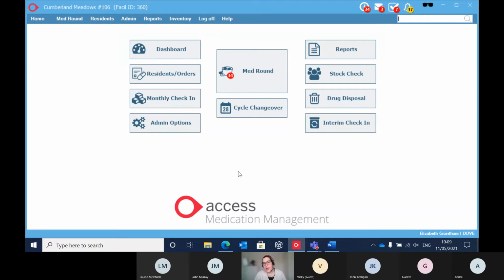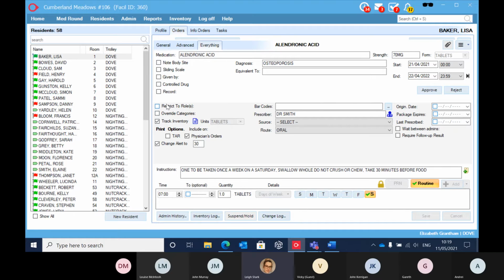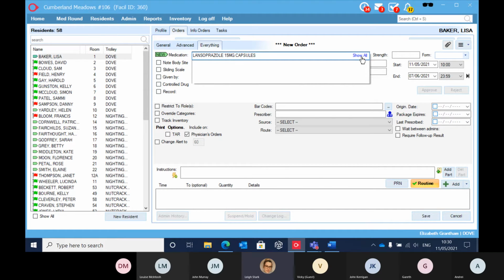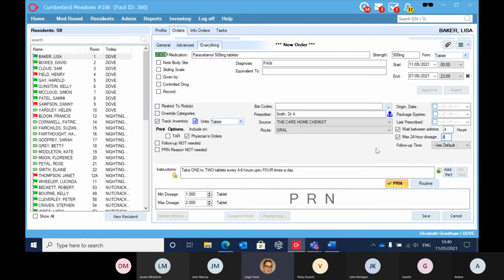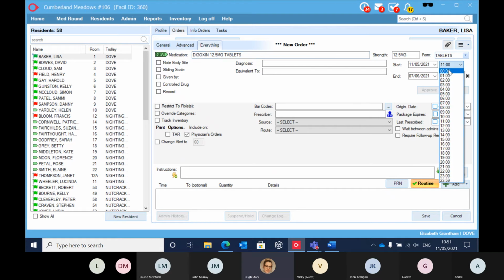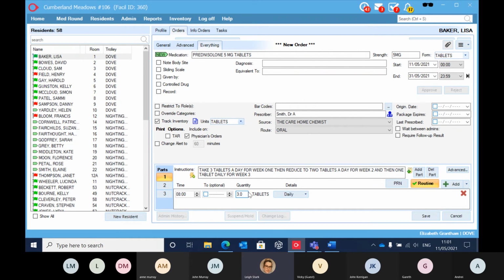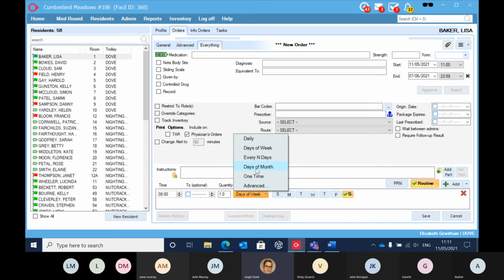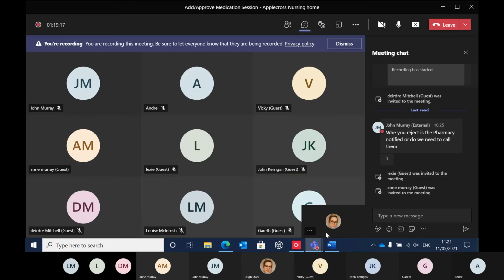E Mar Add and Approve Medication Session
Training Session for Applecross Staff in Adding and Approving medications using the new e-mar system. Recorded on 11th May 2021